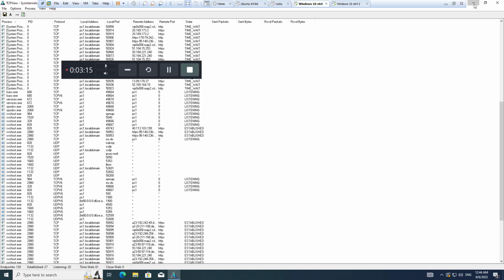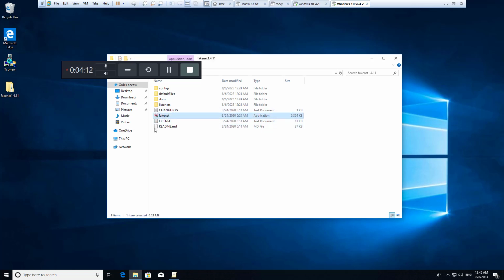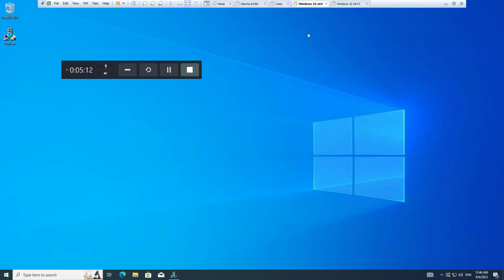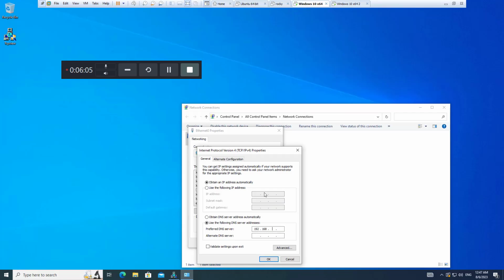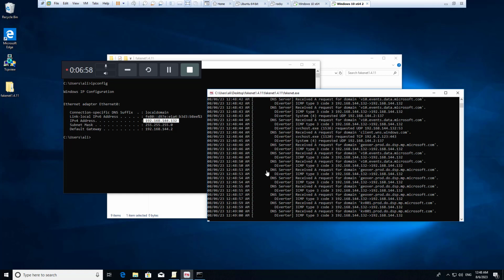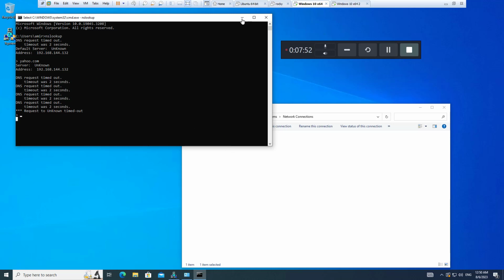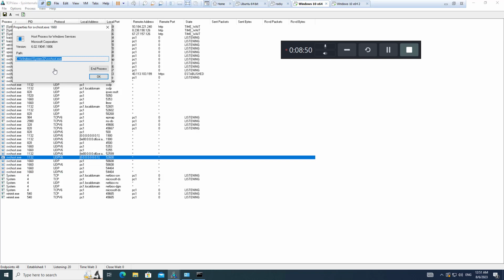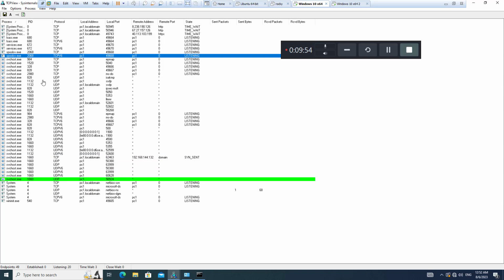How to simply trace suspicious traffic on the network?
in this video we talk about TCPview which is one of sysinternals utilities
and also fakenetNG which act as a mini packet sniffer to check the name resolution traffics!
Sorry if I pause video many times while recording(because I was a little busy during the record).